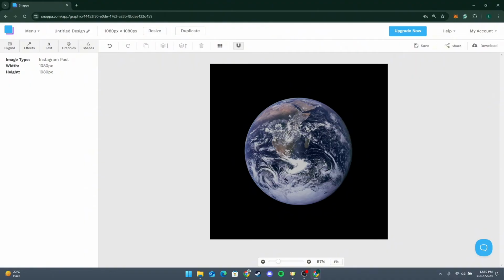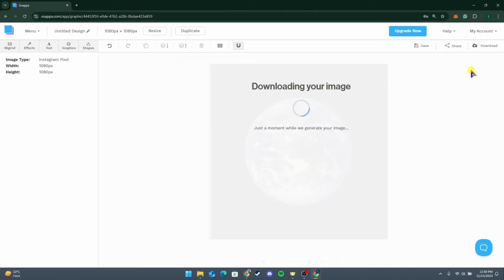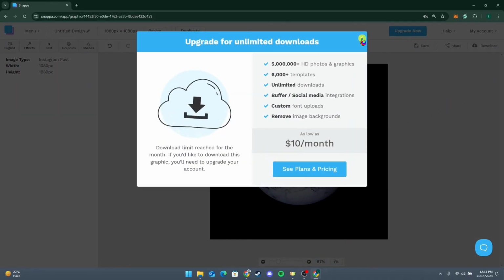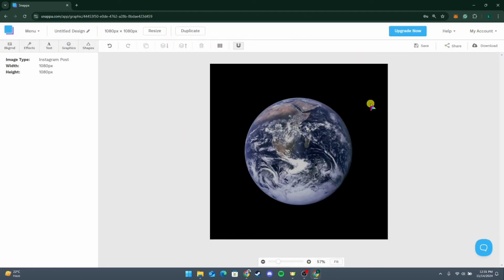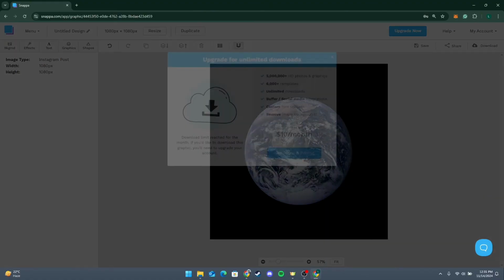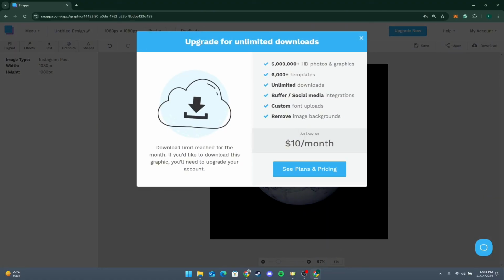How to Export Transparent Backgrounds in Snappa 2024?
In this tutorial, we’ll walk you through the process of adding and editing layers in Snappa, a powerful feature that lets you arrange and organize the elements of your design for maximum visual impact. Whether you’re working with text, images, icons, or shapes, mastering layers will help you create more dynamic, polished designs with ease.